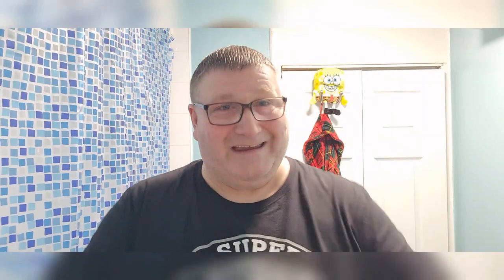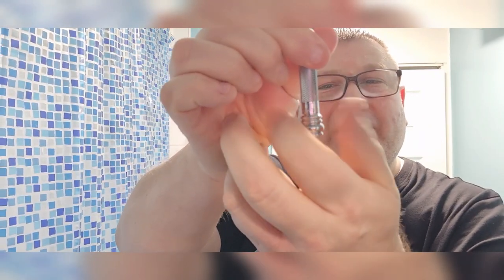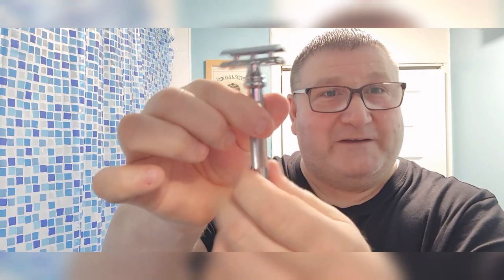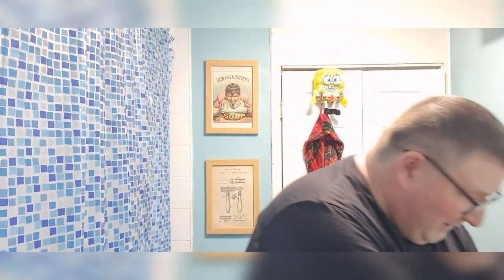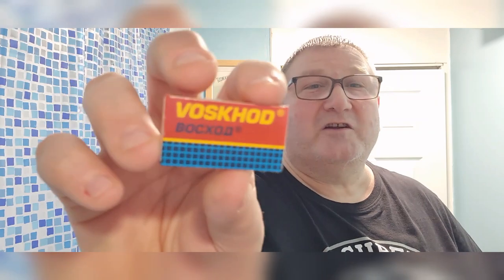Scheermonnik Soek Shave Soap:Merkur 38c Barberpole: Voskhod Blade: La Rive Splash: Jonny's Balm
razor blades and other items used in traditional wet shaving

Shaving using & reviewing shaving cream shaving soap aftershave safety razors shaving brushes
the use of affiliate links results in a small commission from the company 100% of this will help finance the channel , the way it works is…you use the link below to take you to the razor company ,any subsequent purchases made from that window will result in a commission thankyou in advance